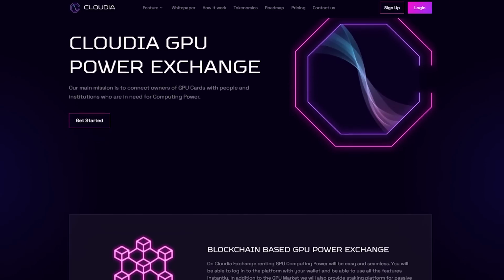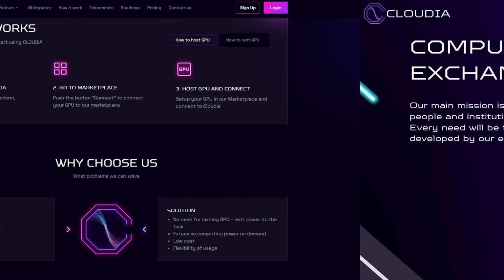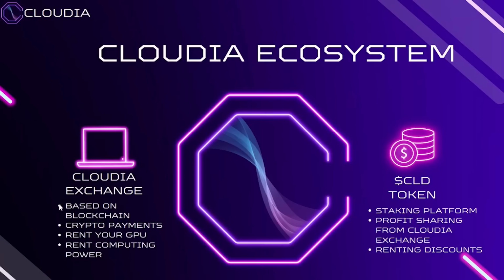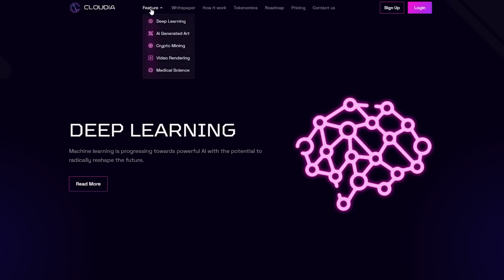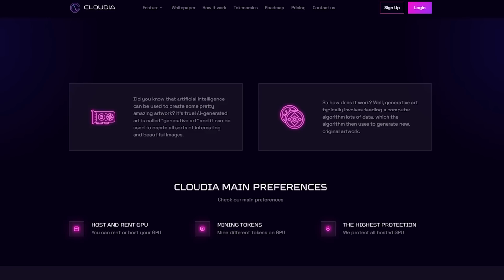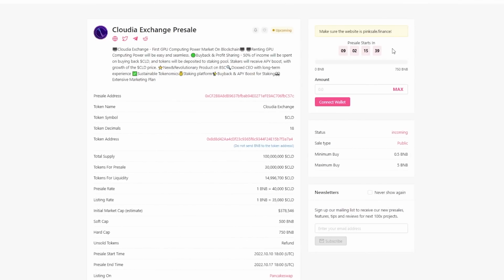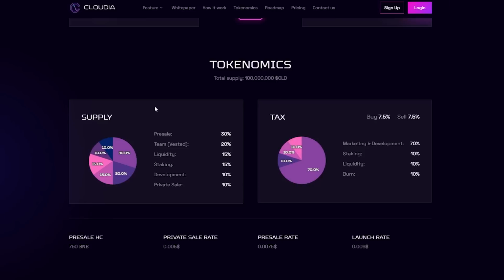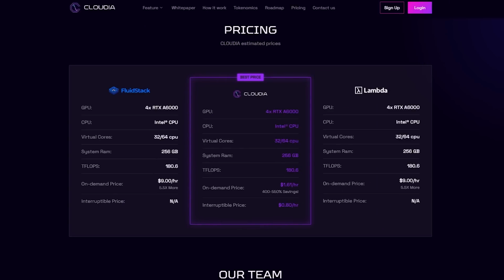Cloudia Exchange - First GPU Computing Power Market On Blockchain! Join them!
❤️Cloudia Exchange ❤️